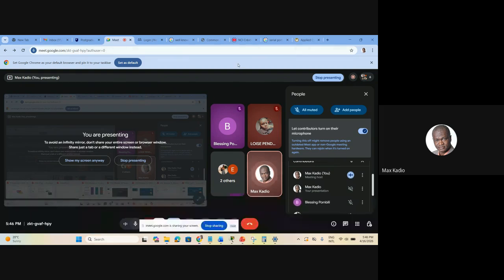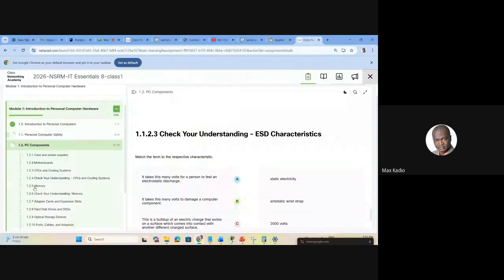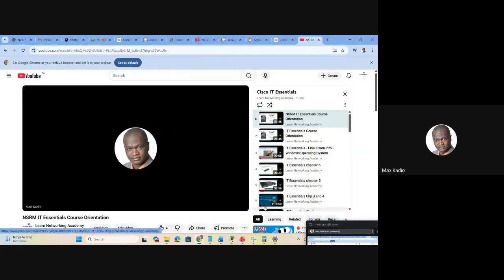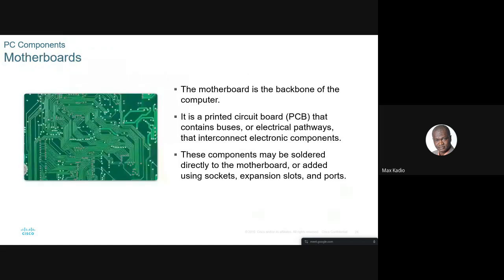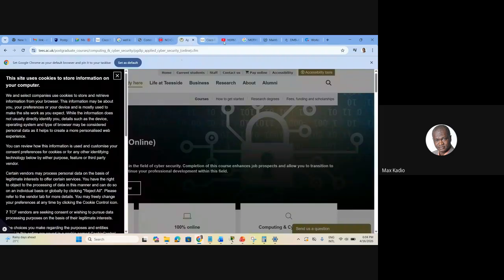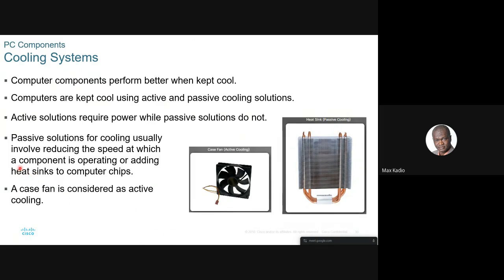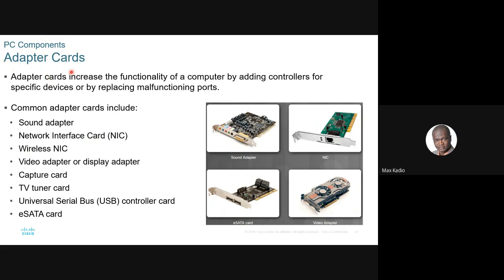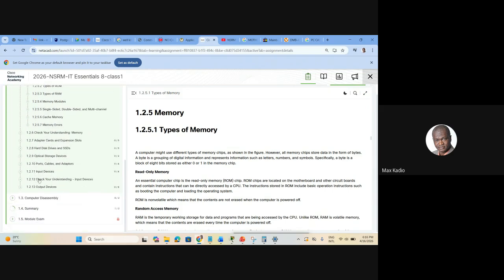NSRM IT Essentials Chap1 A